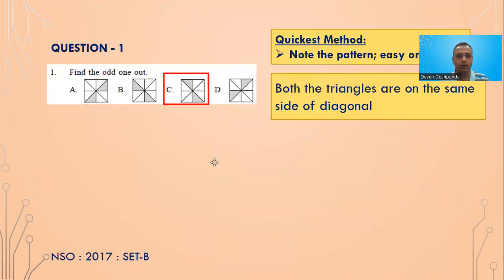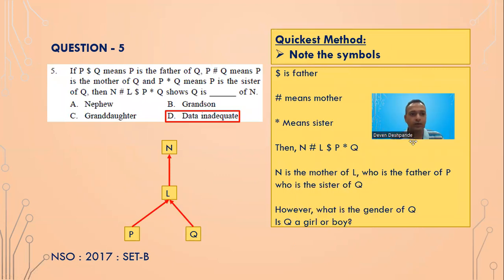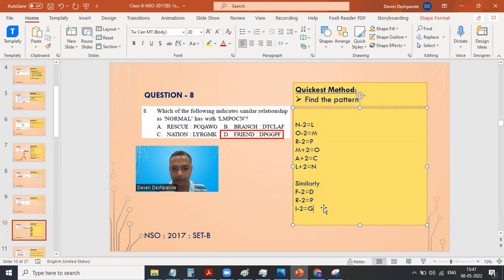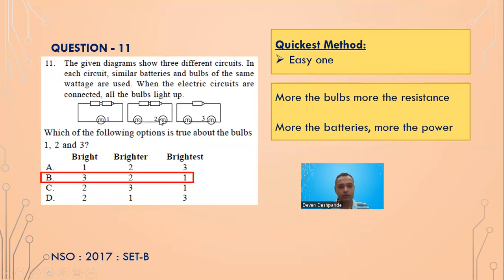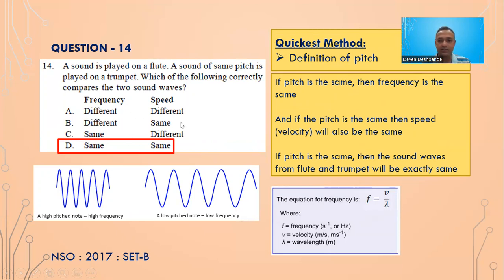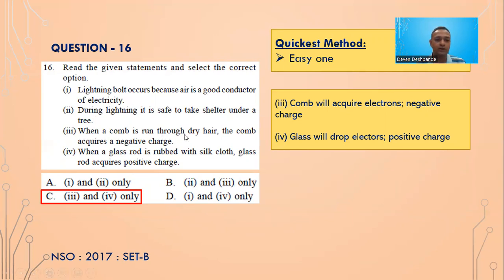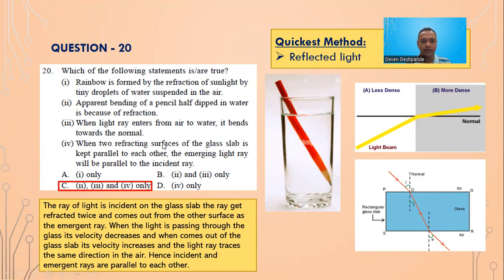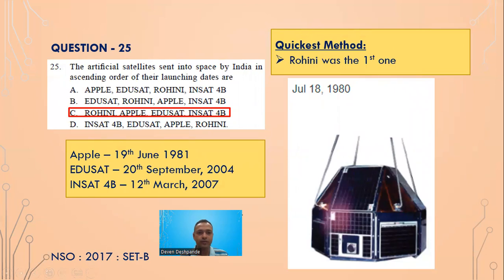Class-8 NSO: Year 2017 (Set-B): Questions 1 to 25 : Solved Exam paper with detailed explanation.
Hello Students,

In this channel, I will be solving past exam papers of Class-8 NSO.

In this video, I have solved the Class-8 NSO exam paper from the year 2017 (Set-B); questions 1 to 25.

Benefits of my course:
1. Each question has detailed answer with explanation.
2. I have explained science fundamentals and concepts and I have also included interesting facts and images.
3. This course will also help you in your Class-8 science school exam.

Deven